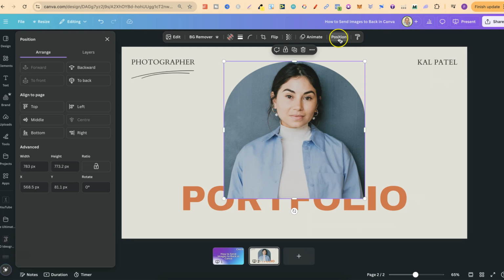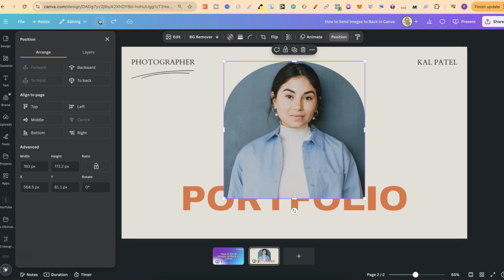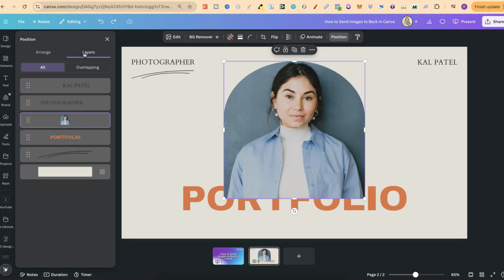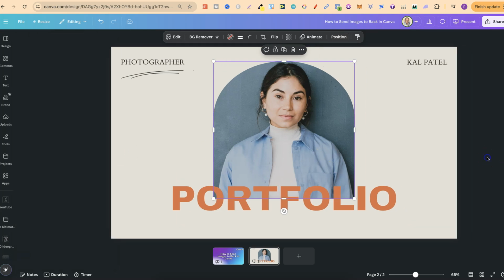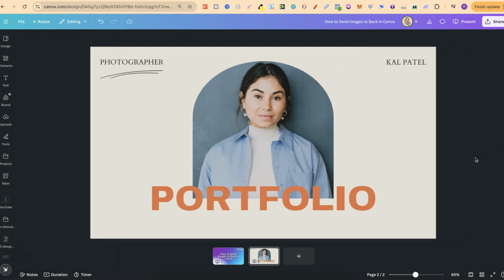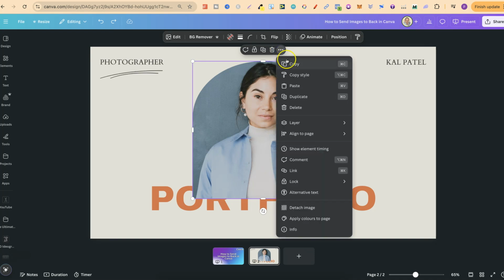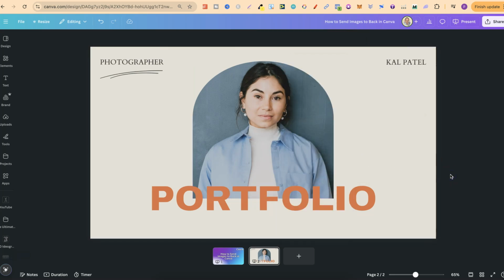How to Send Images to Back in Canva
This quick and easy tutorial will guide you through how to send images to the back in Canva using the layer and position tools. Perfect for designing clean layouts, arranging elements, and making your visuals stand out exactly how you want.

In this video, you’ll discover:
✅ How to send images to back in Canva. (step-by-step)